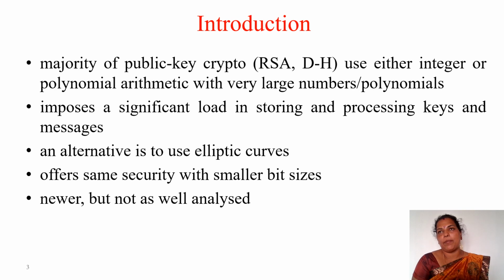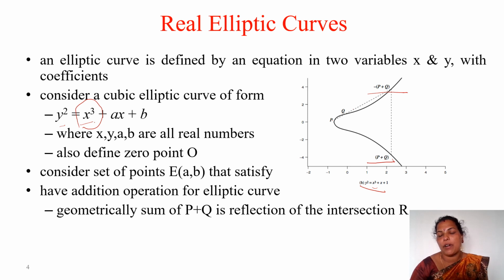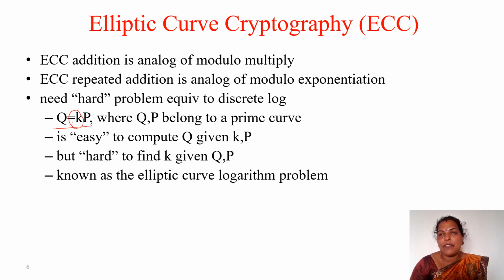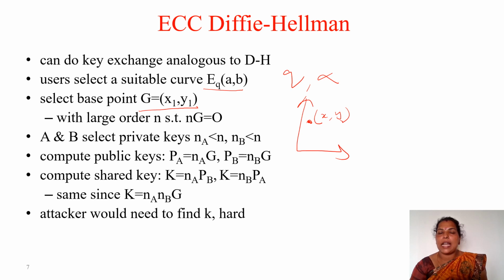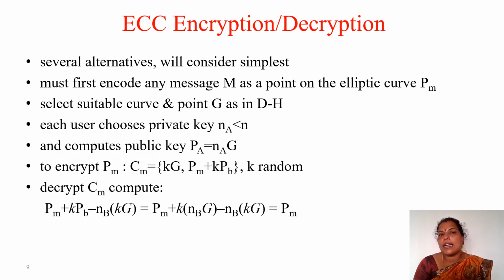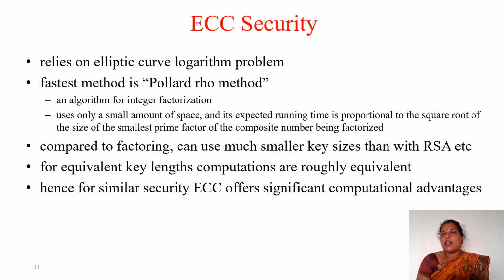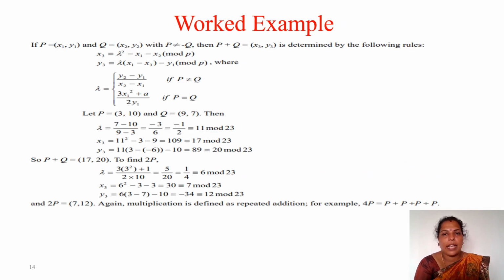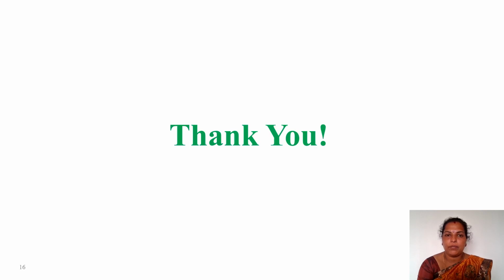Cryptography and Network Security - Elliptic Curve Cryptography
Elliptic Curve Cryptography - Worked Example@bhuvaneswariammang